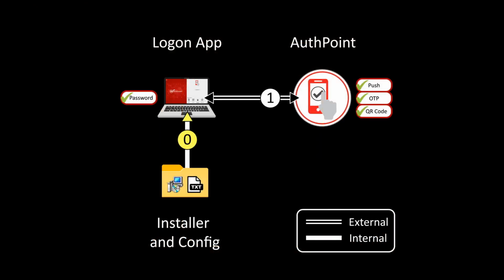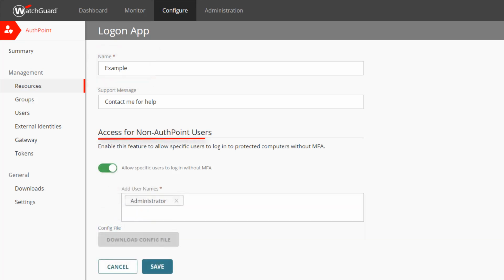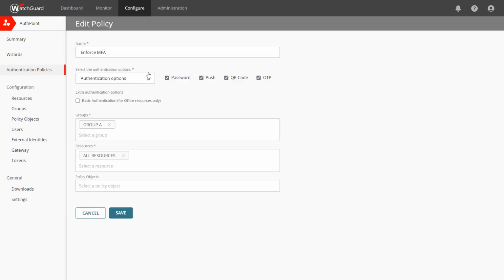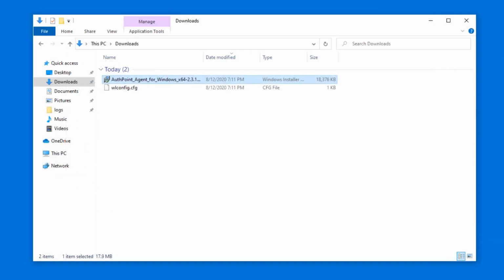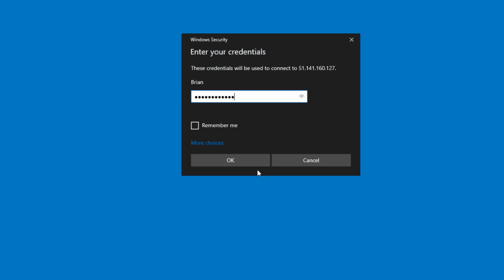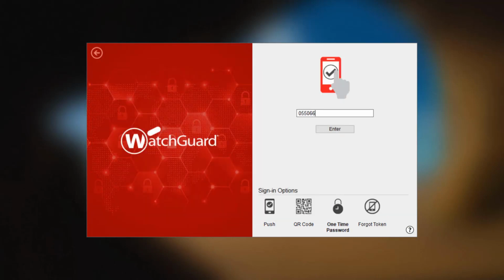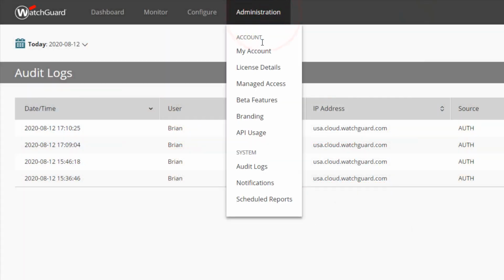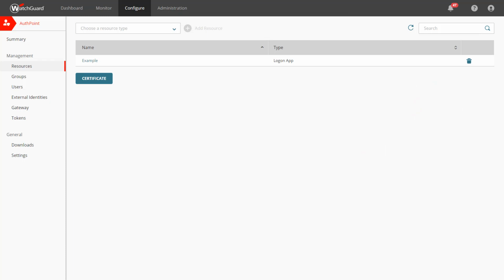13 Using the AuthPoint Logon App